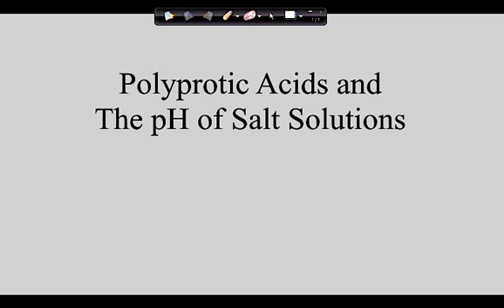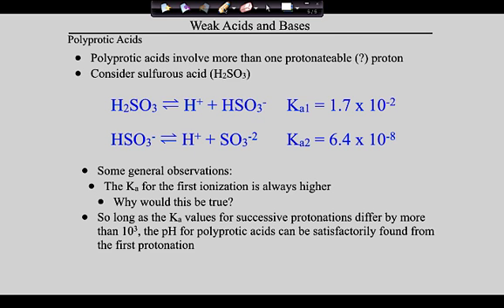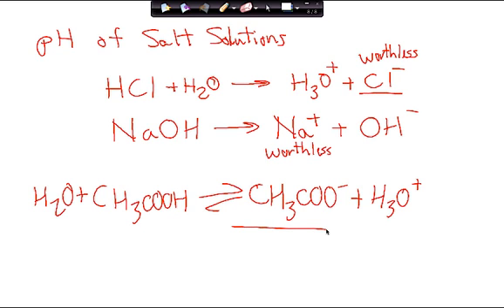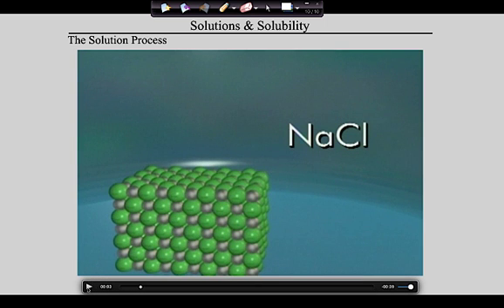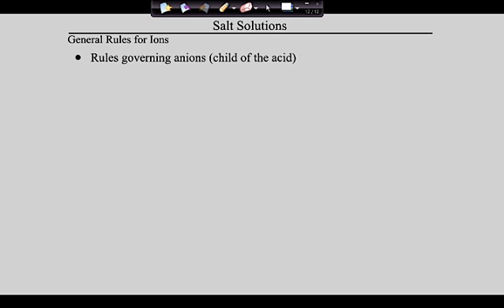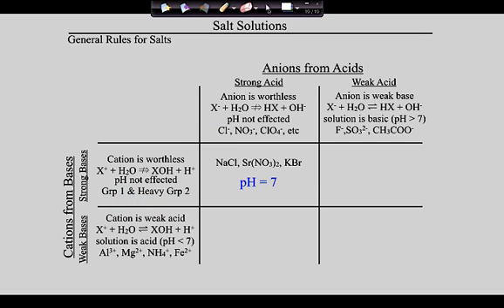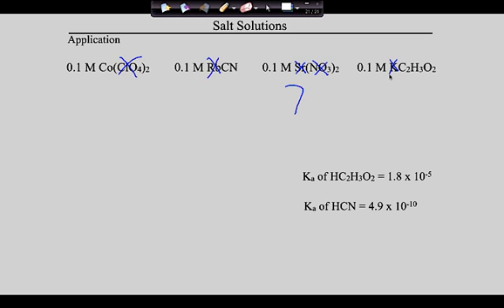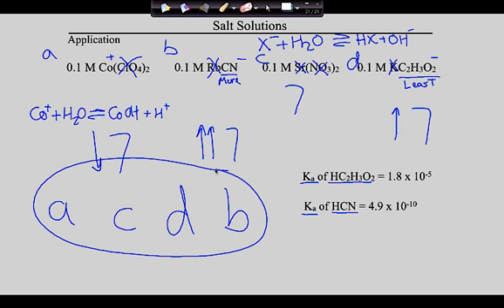pH of Salt Solutions